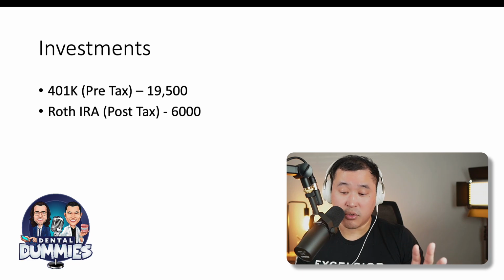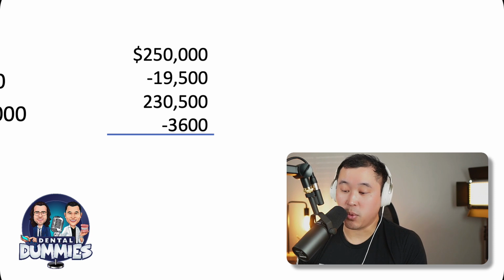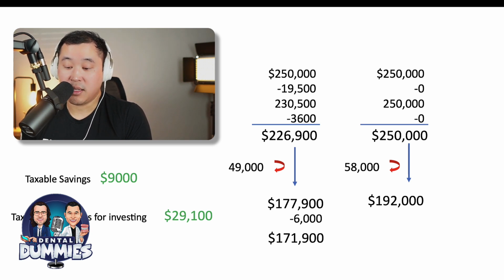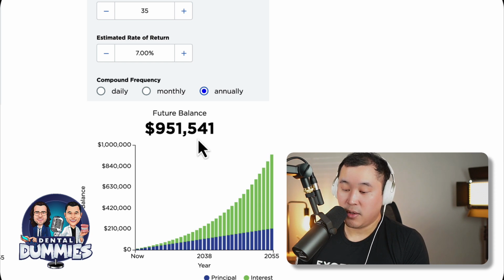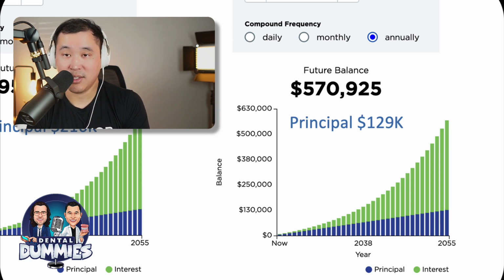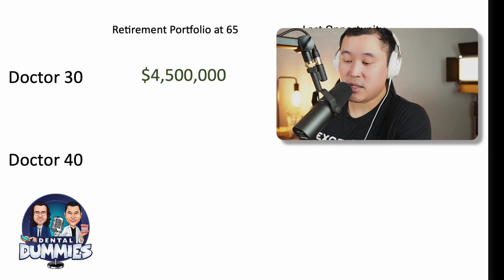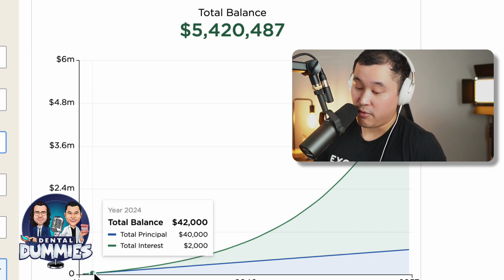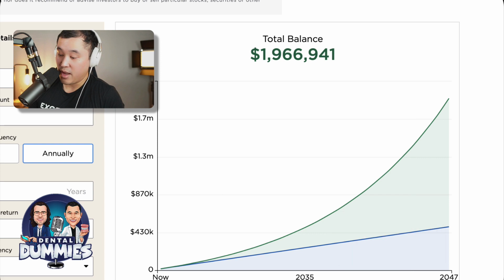What is Compound Interest? Orthodontist Explains